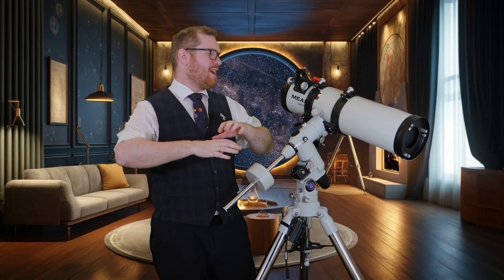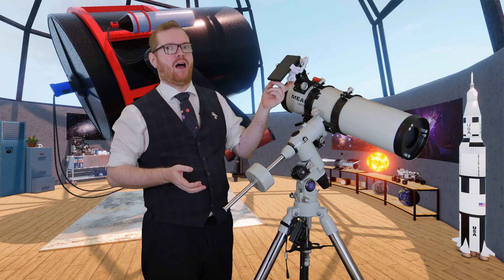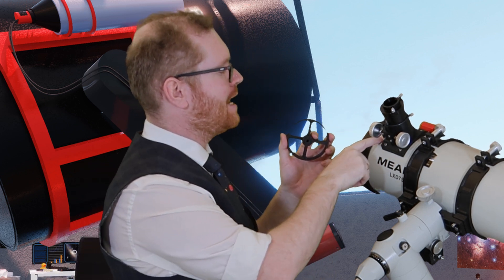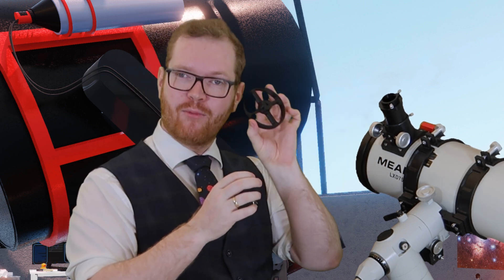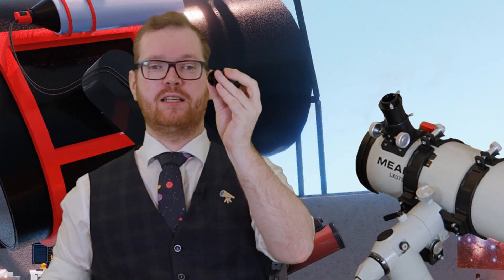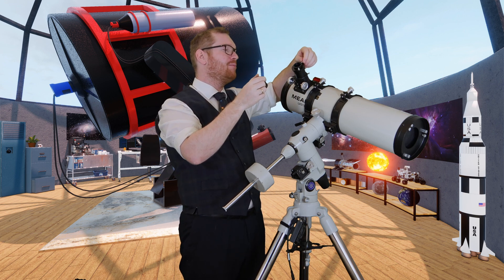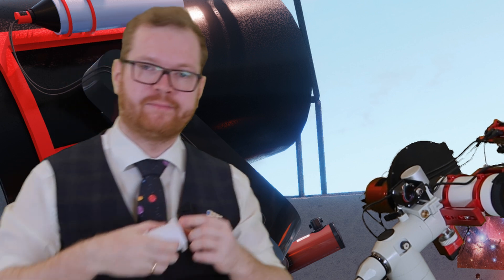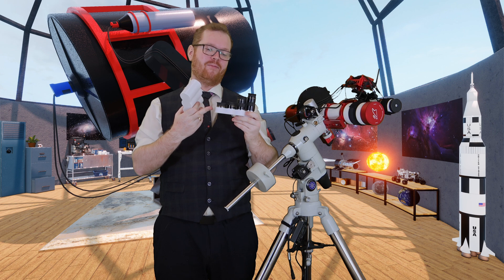10 Cool 3D Prints You Can Make For Your Telescope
Discover 10 cool 3D prints that can transform your telescope setup and take your astrophotography to the next level! From a phone holders to a Bahtinov mask, focusing knob, camera-to-1.25-inch adapter, and more. This is a easy and cheep way to improve you astronomy quality of life. Whether you're into DIY projects or simply looking for inspiration, this video has something for every astrophotographer!

00:00 - Intro

00:18 - Phone Holder for photo

01:53 - Bahtinov mask

02:46 - Focusing knob

04:06 - T-ring  to 1.25 inch

05:21 - Vixen Holder

06:32 - Phone Holder for PA

07:51 - Cheshire eyepice

08:49 - Cable management clips

10:14 - Eyepiece holder

10:48 - Eyepiece Display

SOCOAL LINKS